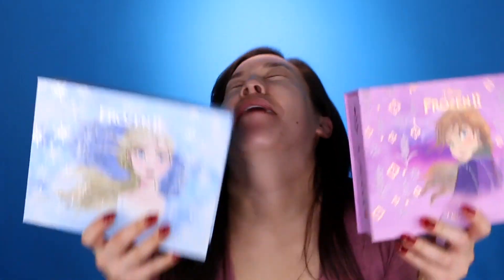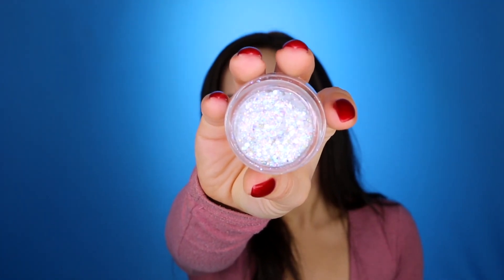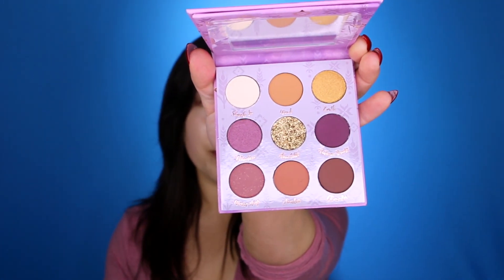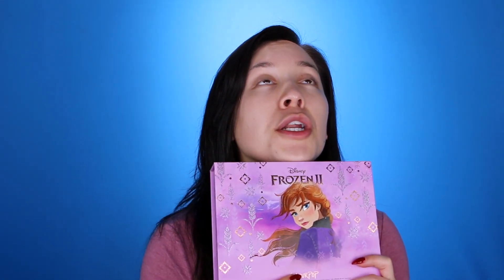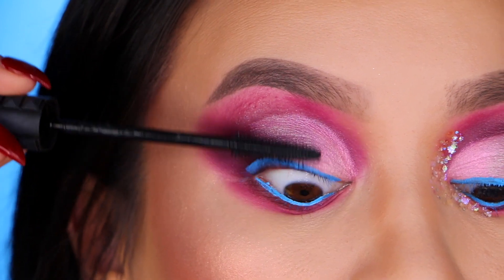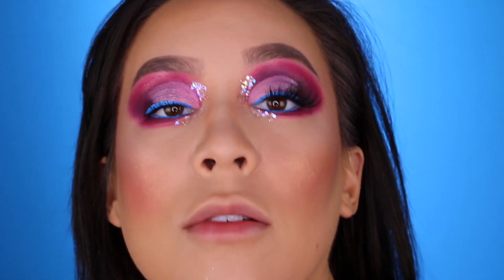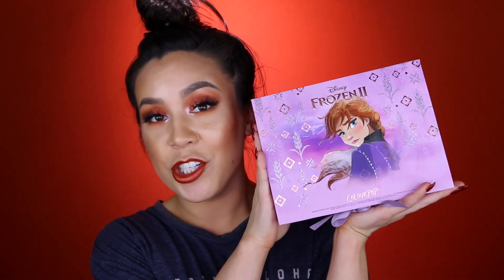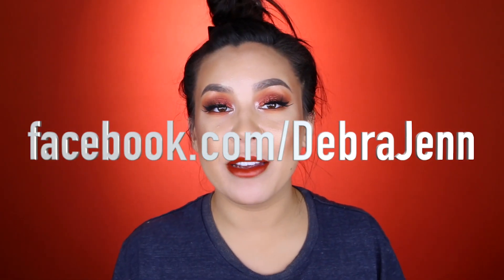ColourPop Frozen 2 Collection Review & Tutorial + GIVEAWAY!!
Here is my ColourPop Frozen 2 Collection review, tutorial, and GIVEAWAY!

If you want to skip ahead to the ColourPop Elsa palette tutorial go to 5:48

ColourPop sent me their ENTIRE Frozen 2 Collection, including the Elsa Collection Kit and the Anna Collection Kit, and I am so excited to share my review on the collection, as well as my tutorial using the ColourPop Elsa palette! You can use my ColourPop code “5debra” to save $5 on your ColourPop purchase of $20+

Colourpop & Disney team up a lot, and I also have their Midnight Masquerade palette, but the Frozen 2 Collection is just so cute! And I couldn’t be more excited to show you how I created this pink and purple cut crease with glitter and blue liner using the ColourPop Elsa Palette! Make sure to tag me on Instagram if you recreate this look! @Debra_Jenn

And because they sent me the entire collection and I already have more makeup than I can use, I am GIVING AWAY the entire ColourPop Frozen 2 Anna Collection Kit!!

So now, what you’ve all been waiting for...

Winner will receive the entire Colourpop Frozen 2 Anna Collection Kit
2. Like my Facebook page and share my giveaway post and any of my other posts on FB (I will ask the winner for proof that they shared before shipping the giveaway prize)
3. Leave a comment on this video answering the Question of the Day and include your Instagram handle so I can find you!
⭐️ BONUS: For an extra entry, repost my Instagram giveaway announcement, tag me, and include
⭐️ The more you videos you comment on and the more you share, the more entries you receive!
*** Must be at least 18 years old or have parental consent to participate

I put a lot of time and effort into creating the best, most helpful and entertaining tutorials I can, so if you enjoyed this video, I really hope you'll join my little family and subscribe with notifications on 💖

PRODUCTS USED:
-- Elsa Eyeshadow Palette
-- Glitterally Obsessed in The Dark Sea
-- Creme Lux Lipstick in Little Snow
P.Louise Base in Rumour 2
Jeffree Star Liquid Lipstick in Jawbreaker
Benefit Bad Gal Bang! Mascara
Koko Queen B Lashes

BRUSHES & TOOLS I USED:
Furless Cosmetics Pro8E Brush
Furless Cosmetics ME3 Brush
ELF Detail Crease Brush
Furless Cosmetics Pro7E Brush
Makeup Shack T58 Brush
Furless Cosmetics Pro4M Brush
Alamar Cosmetics Flat Shader Brush
MAC 242 Brush
Morphe M250-1 Brush
Morphe E18 Brush
ELF Silicone Glitter Applicator Brush

MY YOUTUBE FILMING EQUIPMENT SETUP:
My Camera
My Softbox Lighting
My Softbox LED Bulbs
My Ring Light
My Microphone
My Microphone Accessories
My Tripod